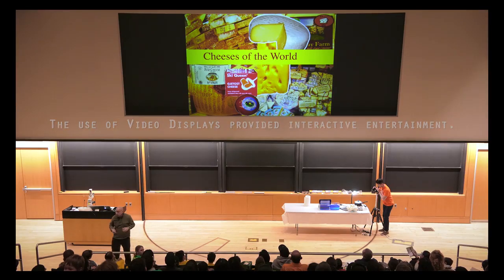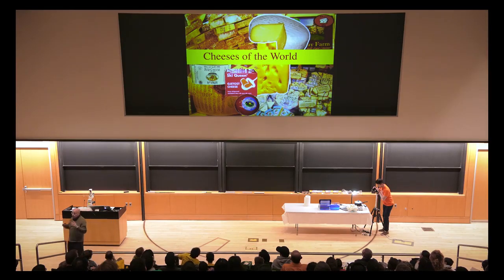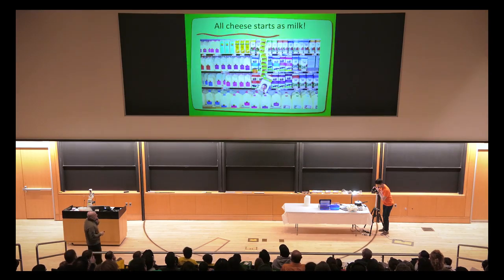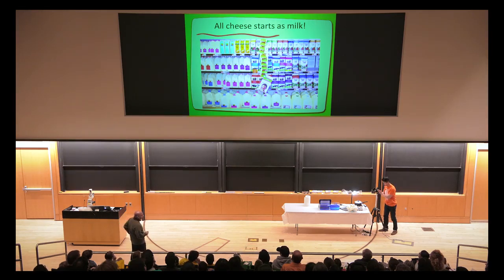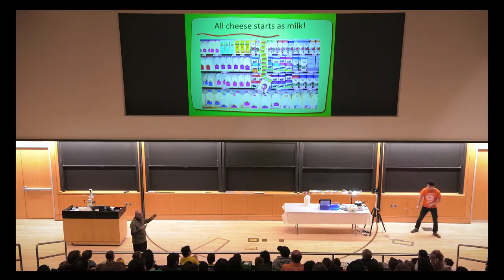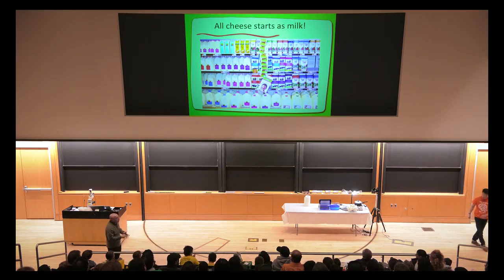PCCM Holiday Lecture 2018: "Science of Pizza: It's a Little Cheezy!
"Majorana Modes in Topological Superconductors", Lecture 3 of 4
Dr. Roman Lutchyn, Microsoft Station Q

Over 300 audience members participated in the Princeton Center for Complex Materials (PCCM) Holiday Lecture December 2018: "The Science of Pizza: It's a Little Cheezy!"with Princeton University professors Howard Stone and Bonnie Bassler.